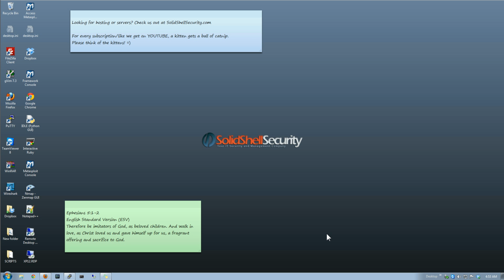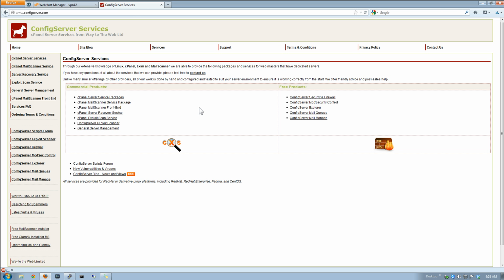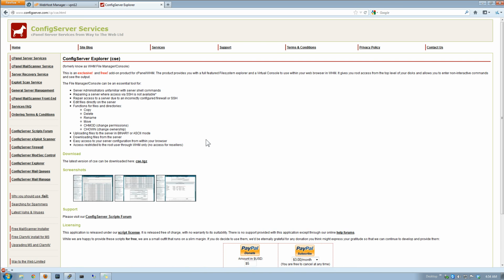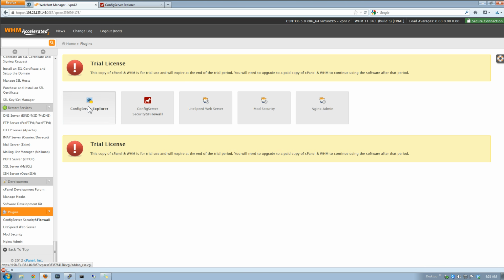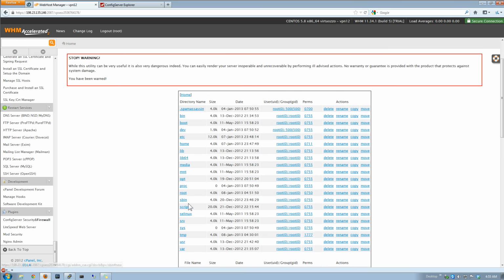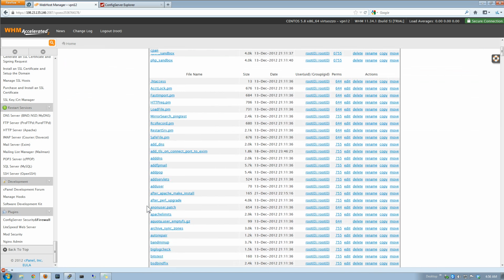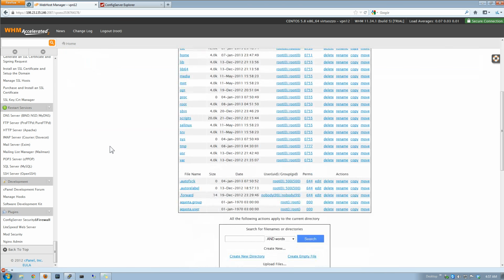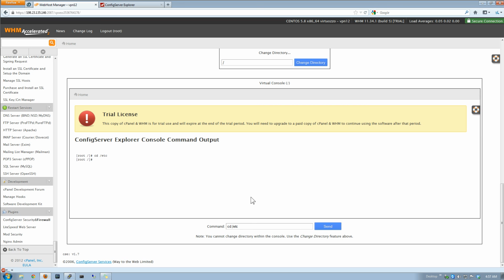ConfigServer Explorer : Install/Setup on Cpanel/WHM